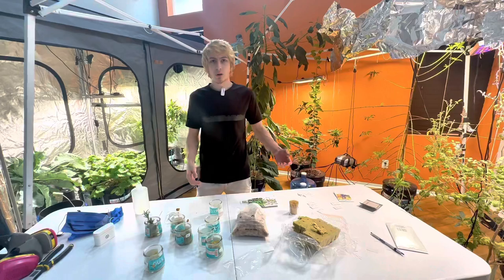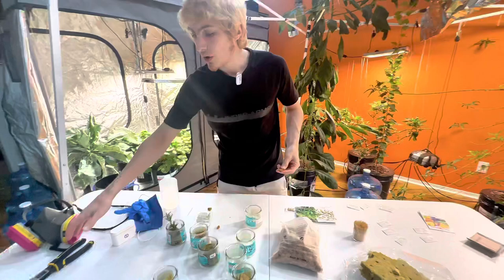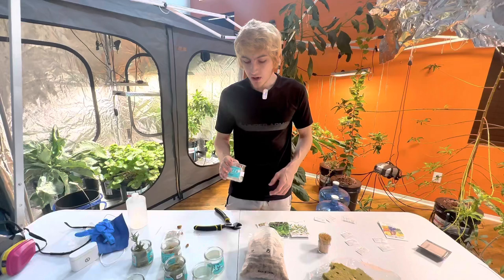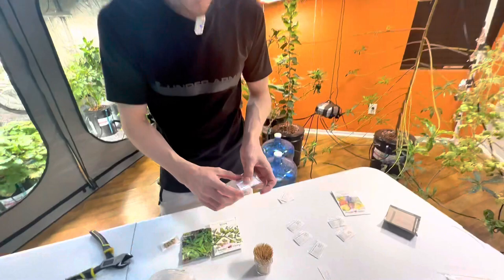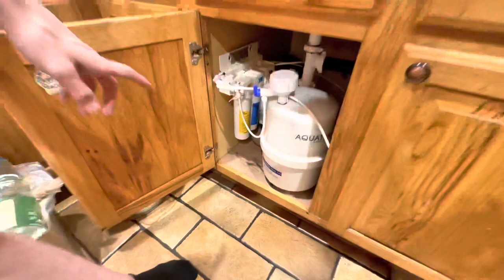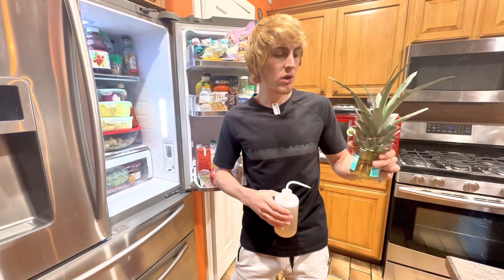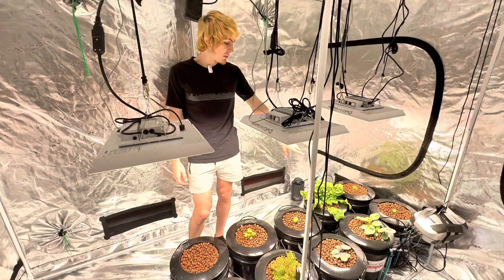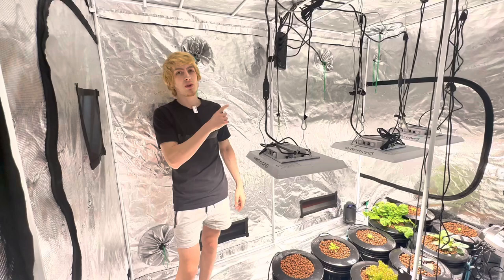How I start any kind of seed with Rock wool for my indoor hydroponic farm at home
This is how I start just about any kind of seed with Rockwool for my indoor hydroponic farm at home. I’ve been using Rockwall for the last couple years. I really like how I don’t have to worry about overwatering, because of the perfect aeration it creates. I will be trying some alternatives like coconut coir. To avoid algae with Rockwool, I start seeds outside of the humidity dome off to the side, almost in the darkness until seeds germinate. Then I move them to the humidity dome at 12:12 light schedule so that the stems don’t get too long and begin to reach for light. This way the seed beat algae in the race to germination. From there it is transferred to its bucket where it will be either a long day, short day, or a day neutral plant. It’s about 90% humidity under the dome but where I live is about 10 to 20% humidity and they do just fine but I get better results under the dome for small seeds and certain stuff :) If you have any questions leave them below I appreciate you watching. Thank you have a great day :D